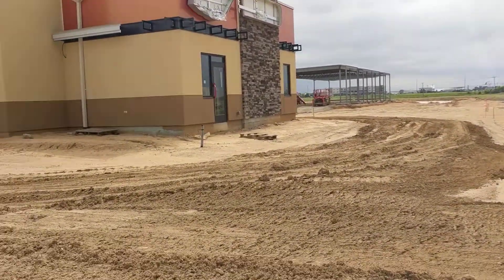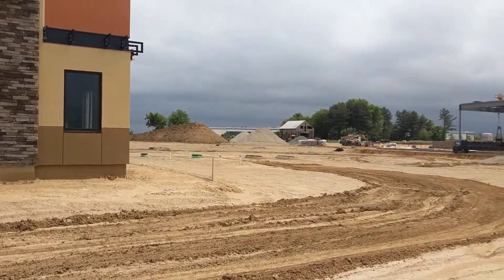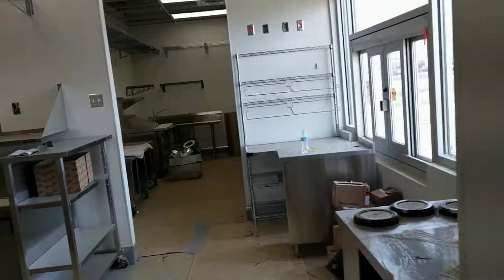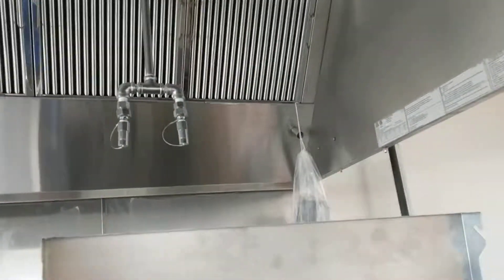New Dairy Queen Middletown DE